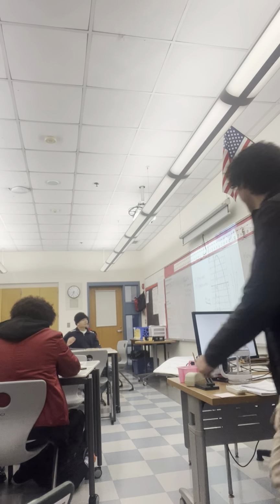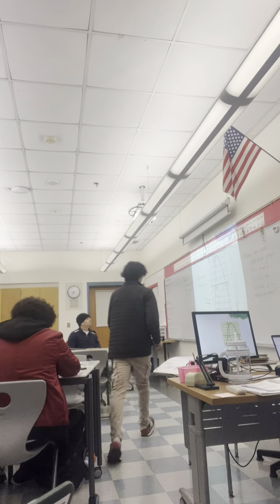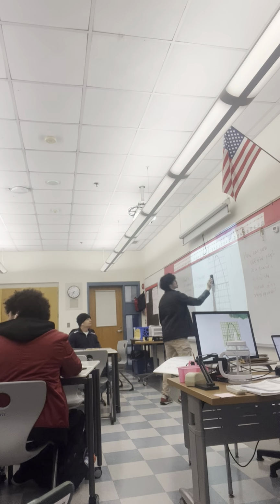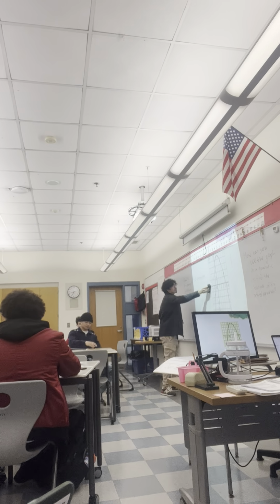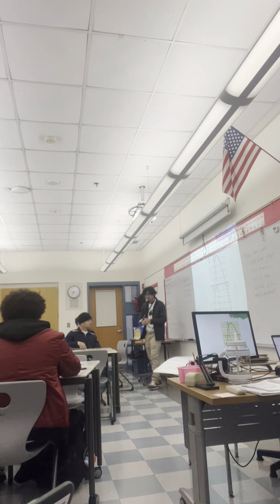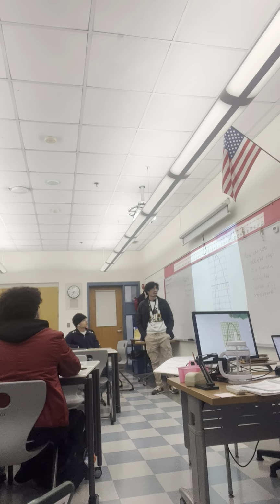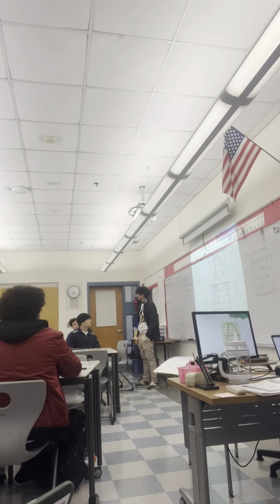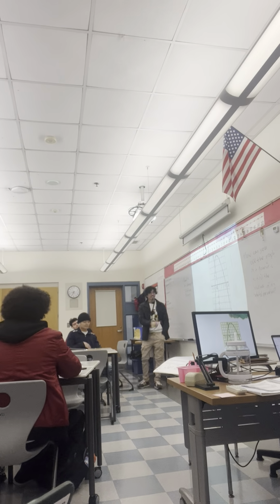Rafael's class- 11/15/23